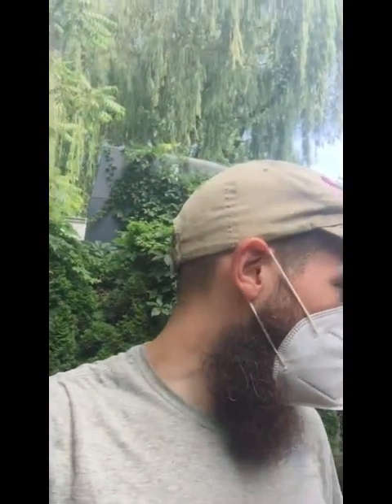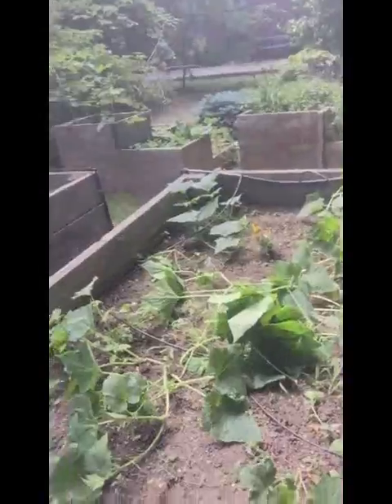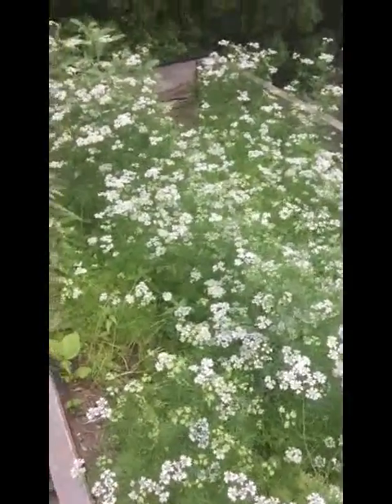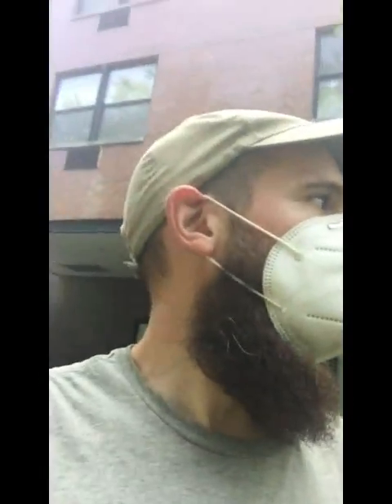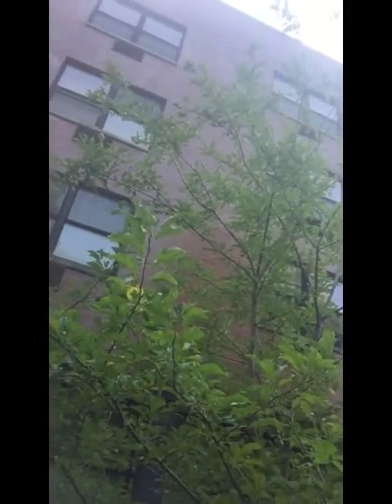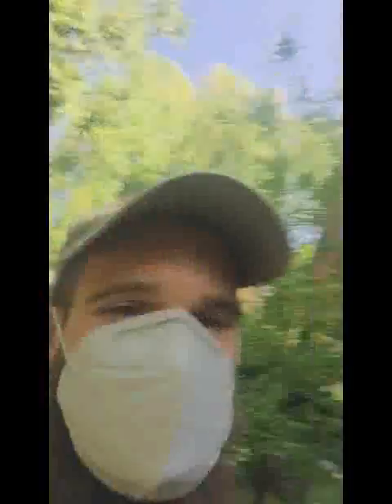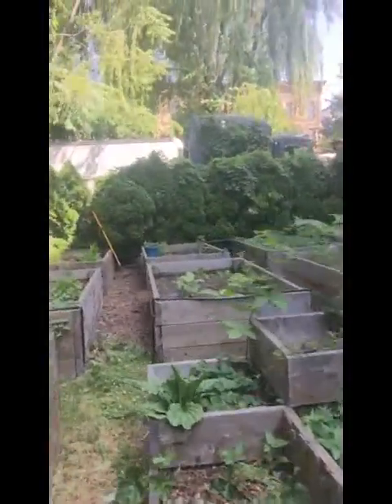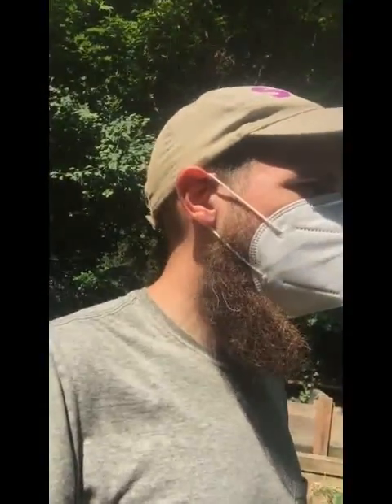Garden Tour: Marcy Hart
Taking a break from tutorials to do a quick walkthrough of our garden at Marcy Hart in Bed-Stay, Brooklyn.  In this video I present a typical growing environment for SUS Urban Farms, discuss some of the day-to-day responsibilities and techniques of urban agriculture, and discuss several of my favorite plants.